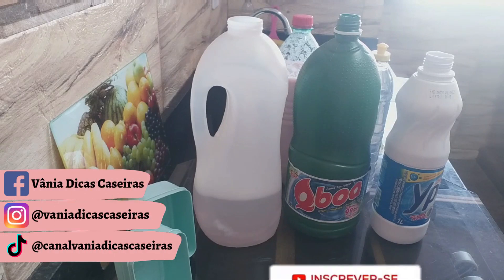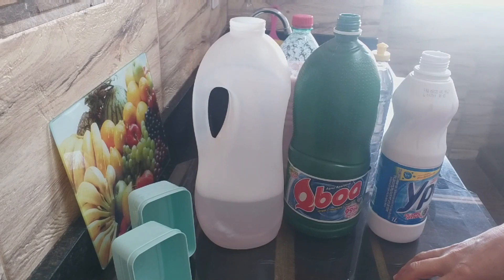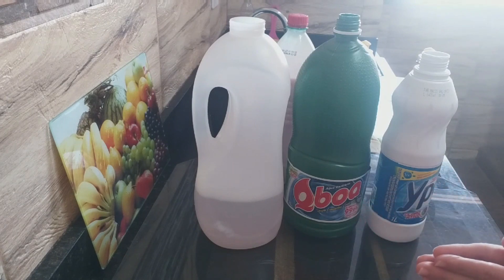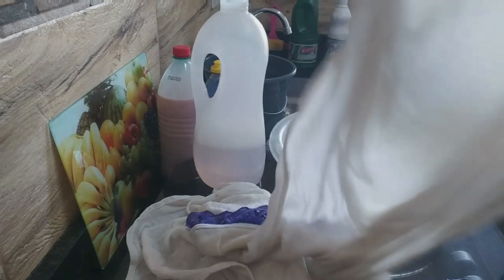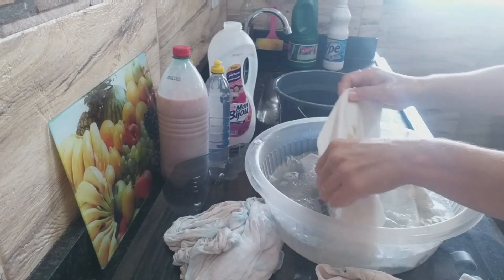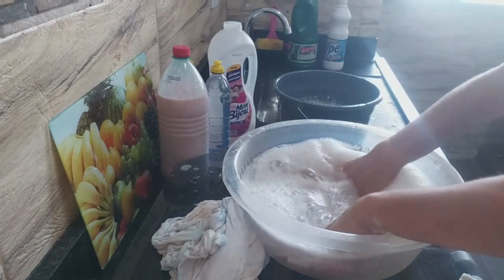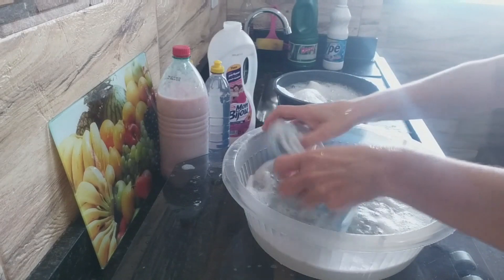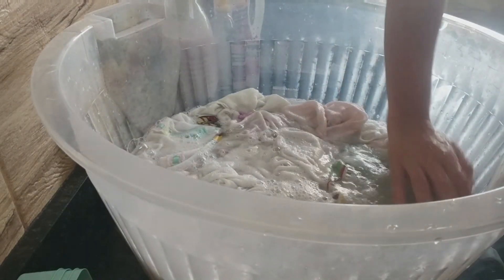🔴AGORA NÃO FICO SEM DINHEIRO - DEPOIS QUE FIZ ESSE CLAREADOR EXPLOSÃO DE LIMPEZA!!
Espero que gostem desse vídeo Agora não fico sem dinheiro - Depois que fiz esse clareador explosão de limpeza!! Podendo ser usado após 24 hs.

▪ Esse é o link do vídeo Só faço assim! Sabão Odor de Rosas sem soda, super cremoso!!

▪ Esse é o link do vídeo Amida 60 caseira só com 2 ingredientes! Fiz detergente em minutos!!

▪ Esse é o link do vídeo Melhor que amaciante do mercado! Basta jogar um pouco na máquina e pronto!!

👉Tabela de porcentagem de algumas sodas👈

◾ Sol ➡  99%
◾ Escorpião ➡98%
◾ Indaia➡ 60%
◾ Bel➡  98%
◾ Yara➡ 70%
◾ Bradoc ➡ 98%
◾ Lipon➡70%
◾ Elétrica ➡96%
◾ Sansão ➡60%
◾ Gioca➡99%
◾ Politriz➡99%
◾ Rodo➡99%
◾ Caveira ➡70%
◾ Amália➡99%